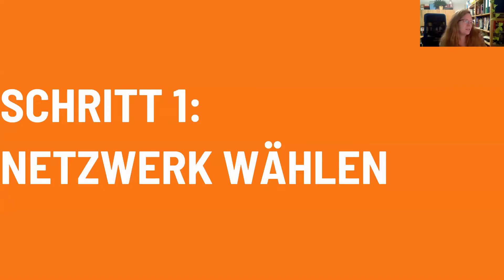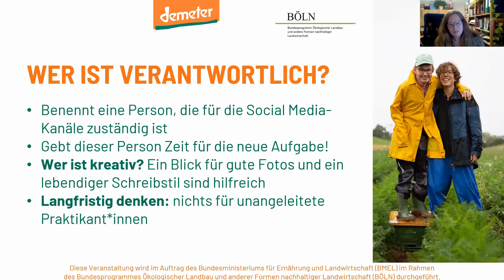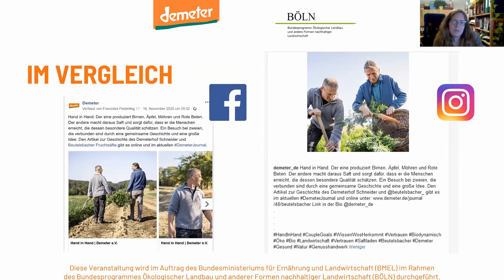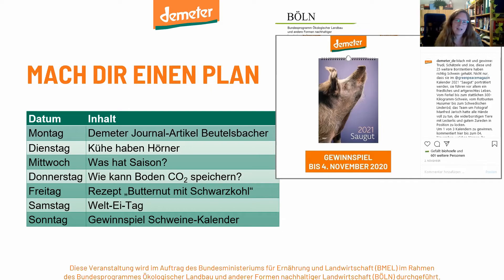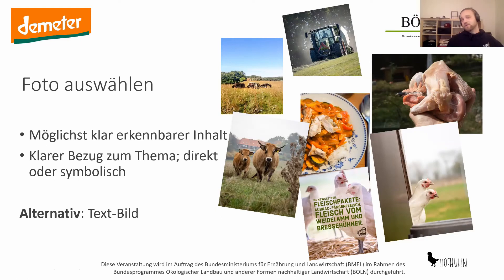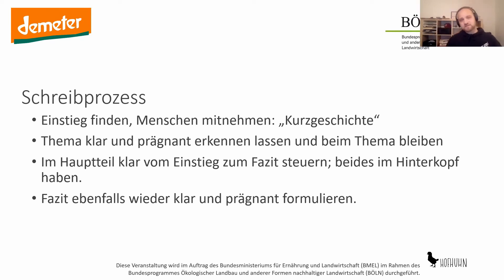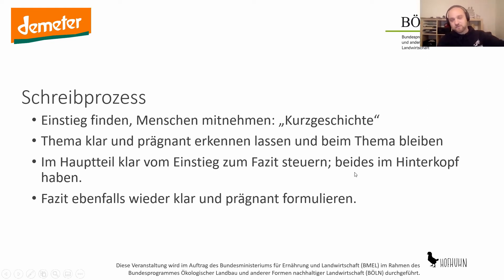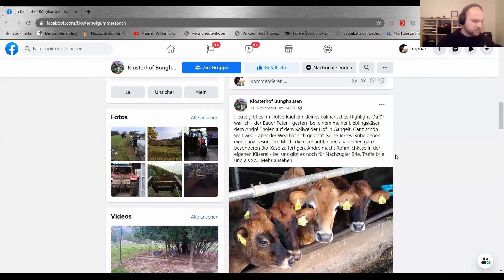Wie Kundenbindung durch die neuen Medien funktioniert - Teil 2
In diesem Seminar konzentrieren wir uns auf Facebook und Instagram. Referent*innen: Eva Wolf (DeV - Online-Redaktion), Ingmar Jaschok (besserfleisch).

Inhalte dieses Seminars
• Fokus Facebook & Instagram
• Vorstellung von Beispielen
• Konkrete Handreichung zum Vorgehen

Dabei sollen u.a. folgende Fragen geklärt werden:
• Wie kommt man von null bis zum 1. Post?
• Was ist ein guter Post? Go´s und No-Go´s
• Wie gewinnt man Follower?